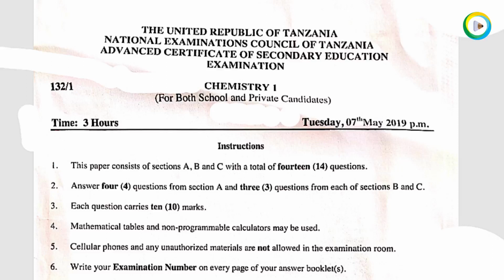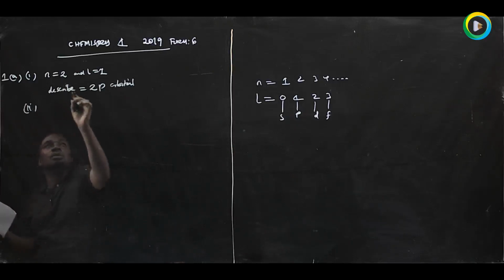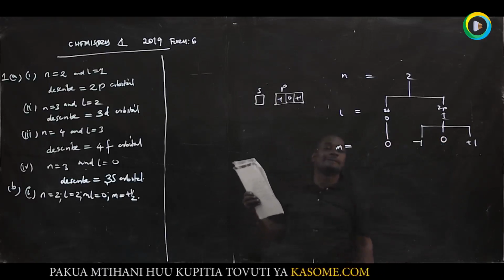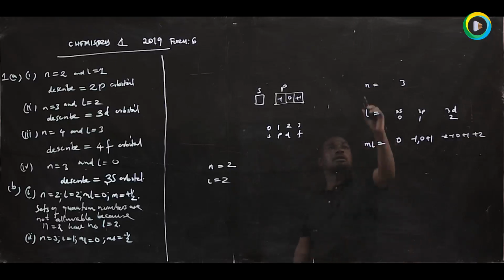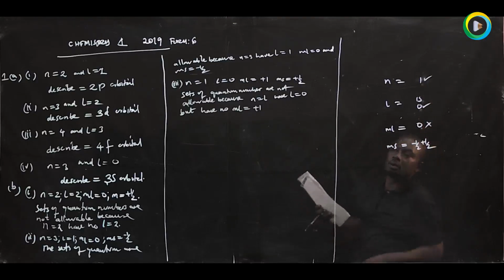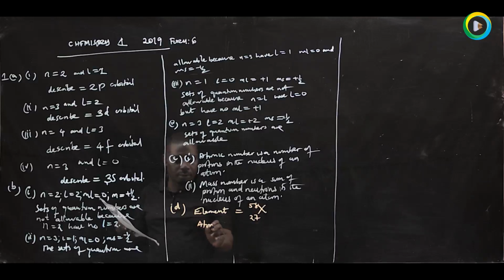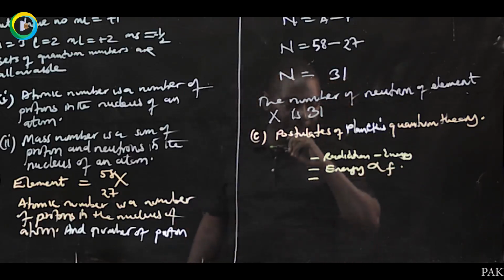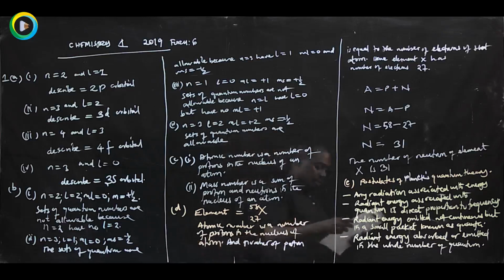Chemistry form six 2019 by Mbuga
Hatua za kujisajili na kutumia tovuti au huduma yetu yetu
1. Sign up kisha ujaze taharifa zako zote bofya hapa

2.pili usubiri kama dakika tano kisha ukafungue email yako utaona website imekutumia link ambayo iyo link ni muhimu kuibofya ili ku verify account yako.

Ukibofya tu iyo link utaona website imefunguka na tayari utakuwa ndani ya account yako na unaweza kwenda kuchagua video za kuangalia

3. Tatu Endapo ulitoka(log out) na ukataka kurudi kutumia account(kuangalia video) kwenye tovuti bofya Sign in hapa katika link hii

na hapo sasa ndiyo unaweza kuweka email yako kisha na password na kuendelea kutumia.

Tupigie, 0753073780 au 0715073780(whatsapp) tukupe maelezo zaidi, Tafadhali washirikishe wengine kuwasaidia wazazi na watoto wetu,